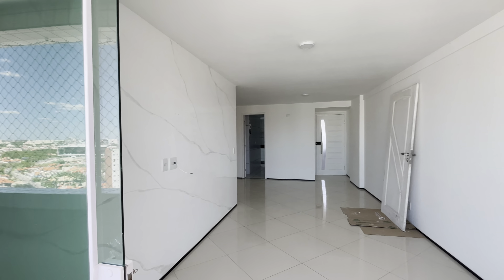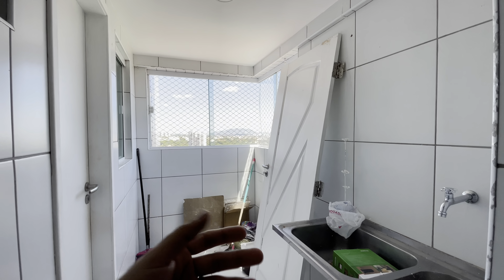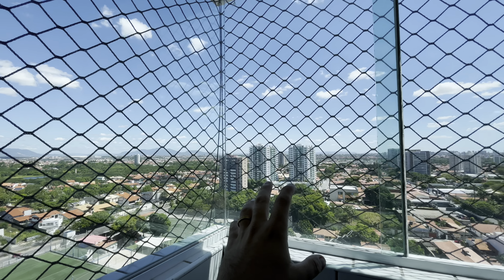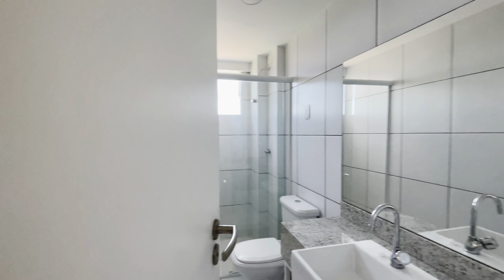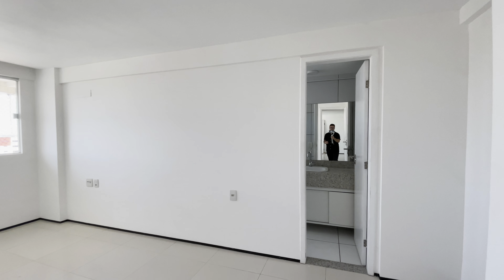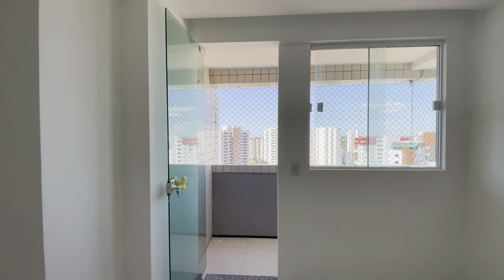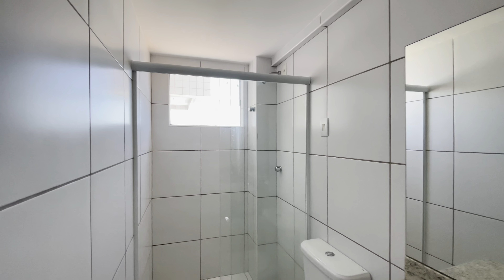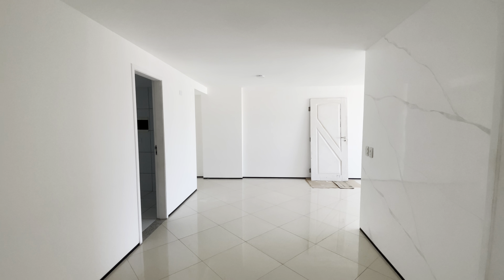Apartamento com 123m2 no Luciano Cavalcante • Uma planta incrível 🤩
✅Preço de venda R$ 900.000,000

🌇Apartamento no Luciano Cavalcante próximo aos principais restaurantes e padarias de região

▫️126m2
▫️3 suítes
▫️DCE completo
▫️3 vagas
▫️Área de lazer completa

✅Condomínio R$ 950,00

✅IPTU R$1.200,00